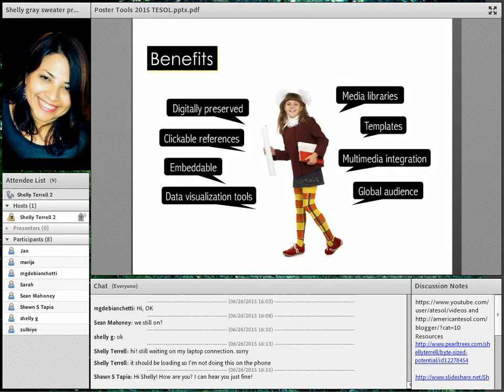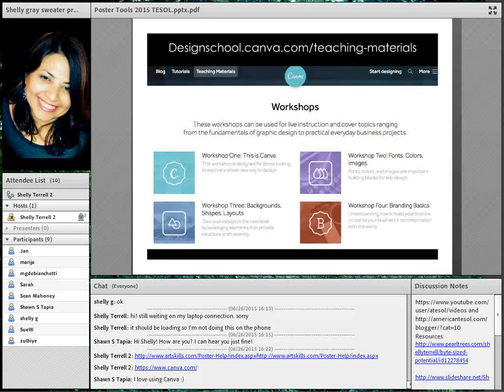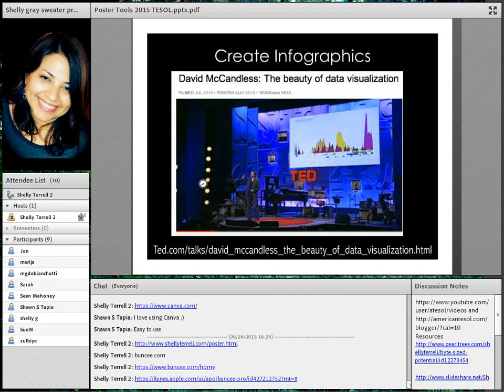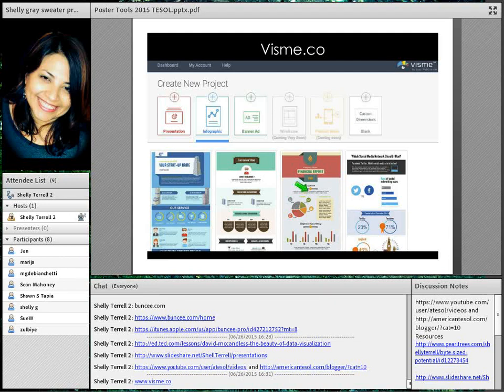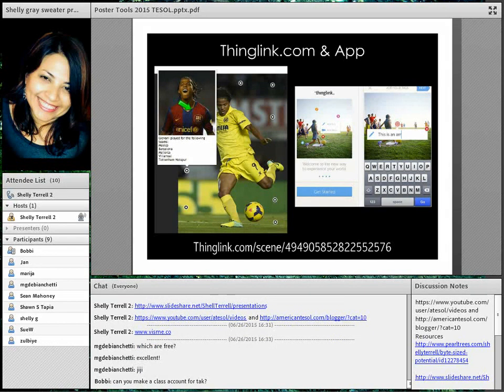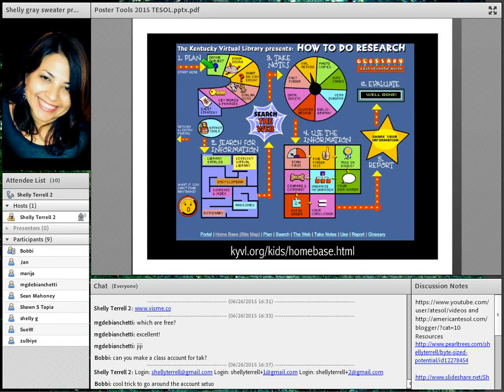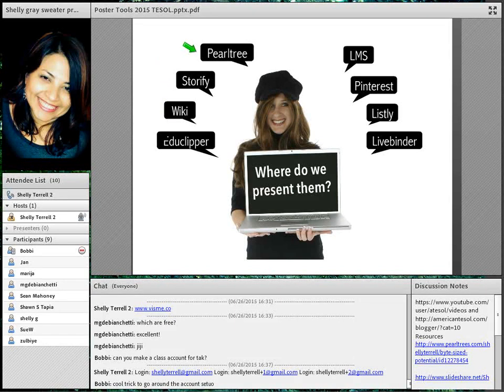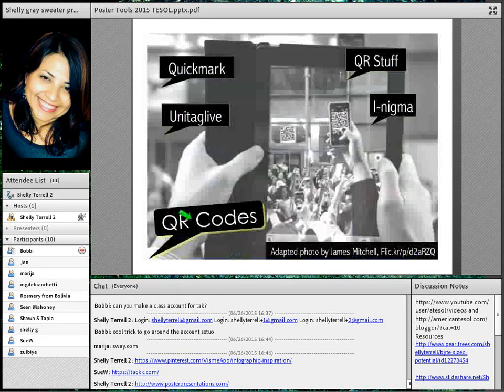The How-to of Digital Poster Presentations, Teaching with Technology Webinar, June, 2015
Discover how to create, teach, and learn with digital poster presentations.